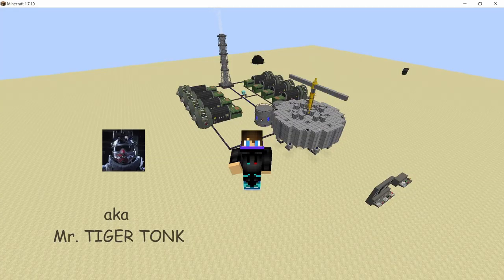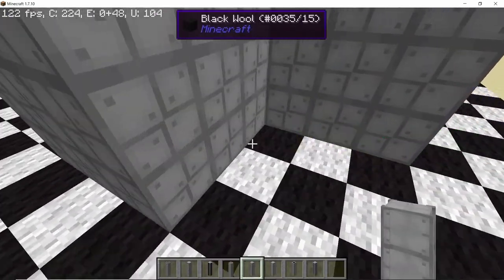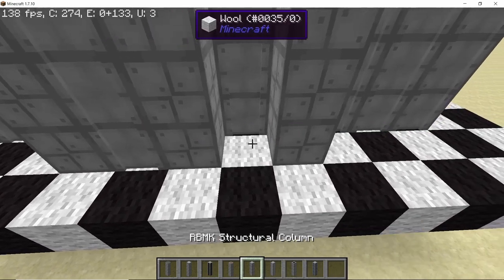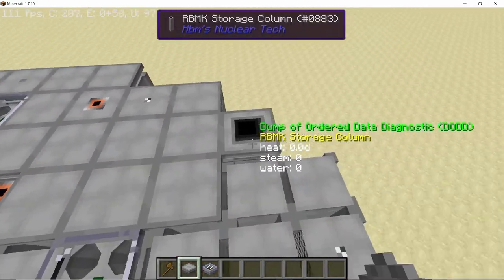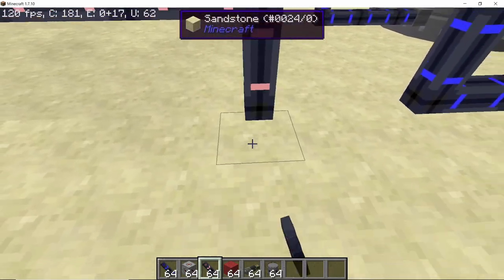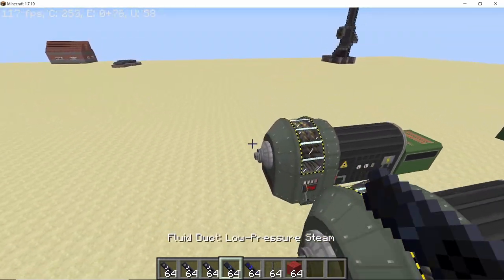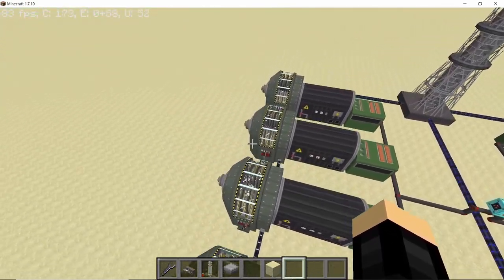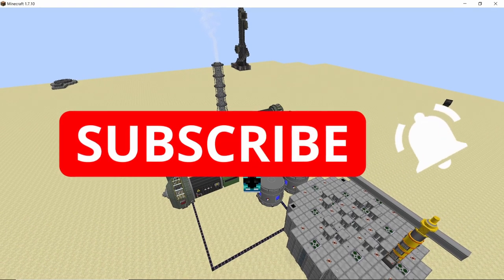Big "15x15" RBMK Reactor Design for HBMs Mod || AZ-5 Capable Reactor with RZM and Uranium Fuel Rods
Here's a 15x15 RBMK Reactor which runs on HEU 233 in all the fuel rods and HEU 235 in the central fuel rod. Needs neutron source to kickstart the reaction and all the rods can be hot swapped. It can run 8 Leviathan steam turbines producing whopping 45 MHe/s power. Also there is the option of using the RZM or the Fuel crane in order to move the fuels around. Plus with this design there is no problem of radiation getting leaked into the environment.

Song: Jonth, Tom Wilson, Facading, MAGNUS, Jagsy, Vosai, RudeLies & Domastic - Heartless [NCS10 Release]

0:00 Introduction
0:35 Building the Reactor
6:15 Setting up the Reactor
7:50 Turbine and Water Supply Setup
14:16 Running the reactor
16:27 Checking the AZ-5 capabilities